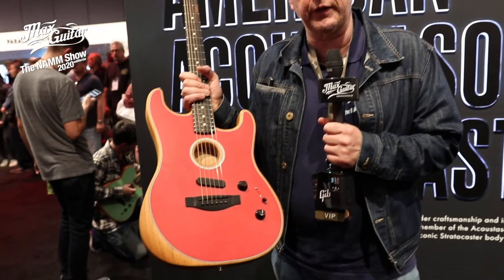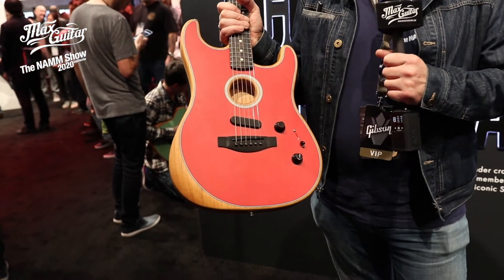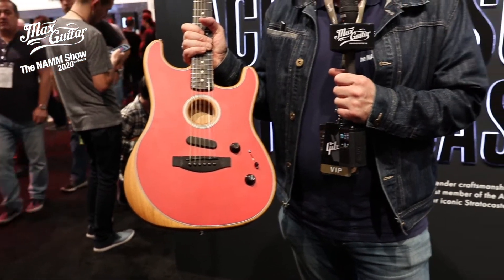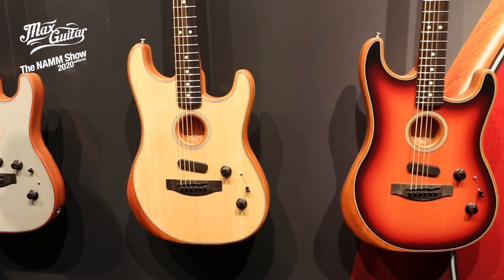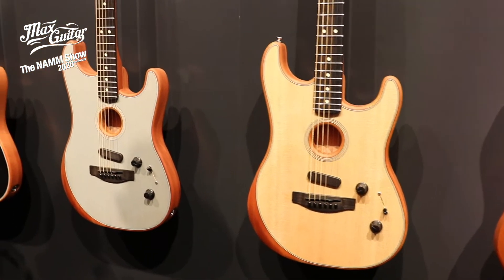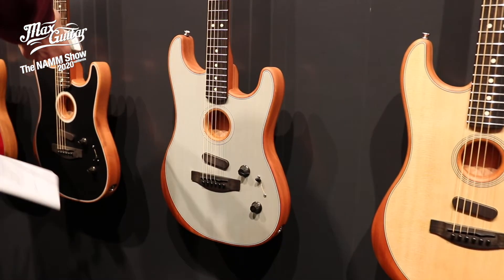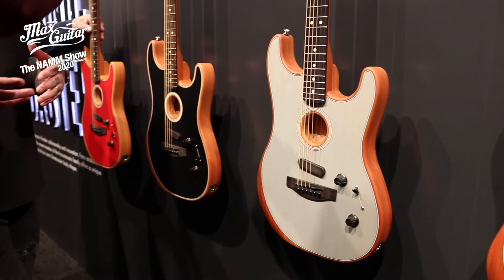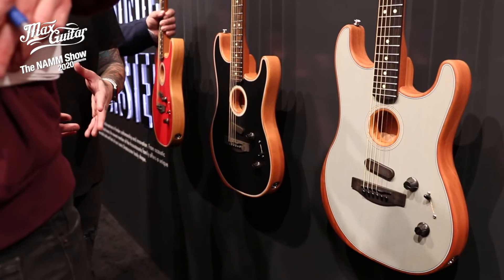Max at NAMM 2020: The new Fender American Acoustasonic Stratocaster!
Building on the success of the Acoustasonic Tele, Fender released the Strat version. With more sound options than before, this guitar is a versatile workhorse!